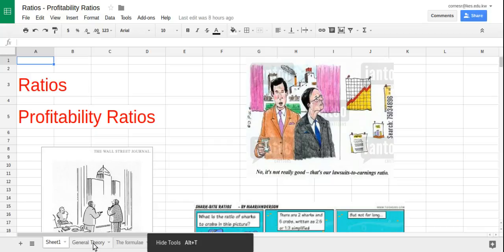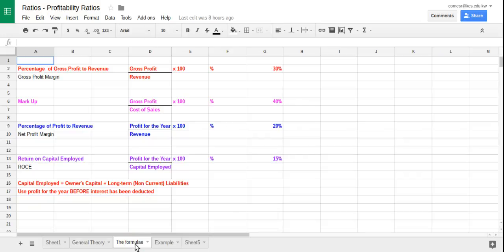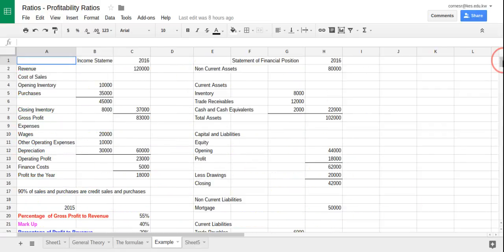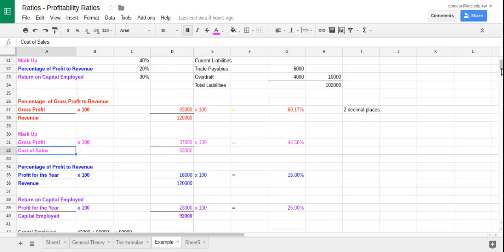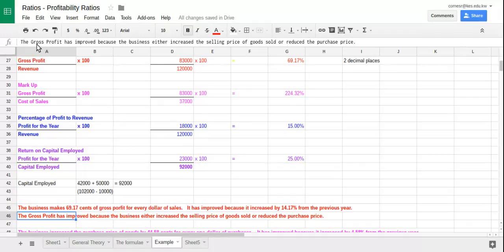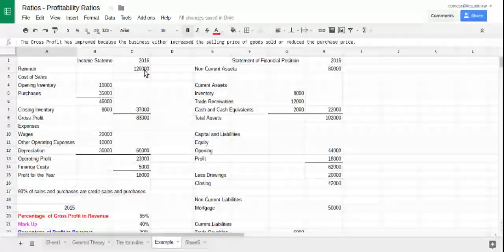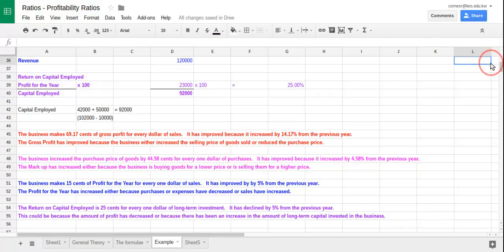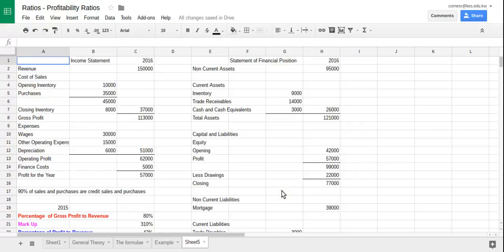Ratios - Profitability Ratios